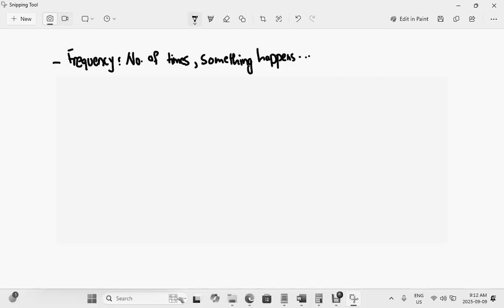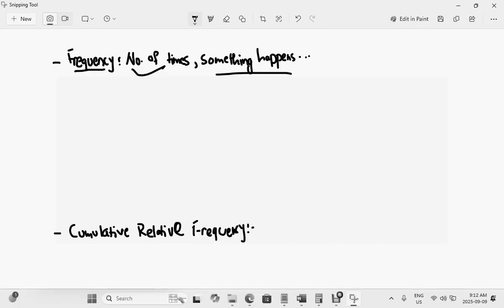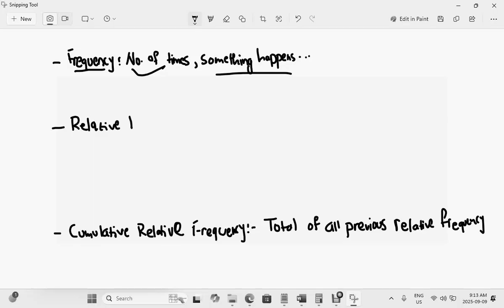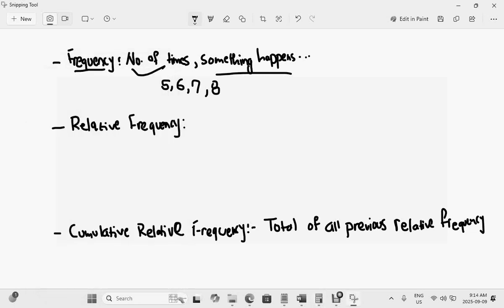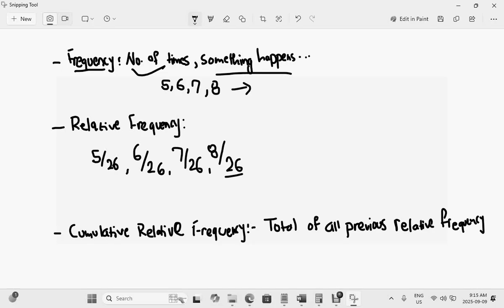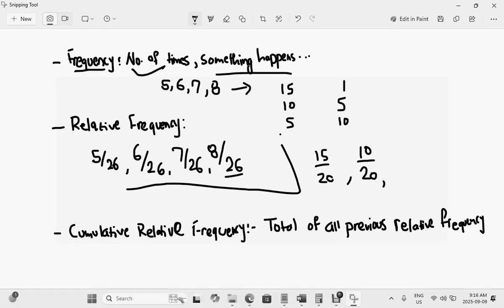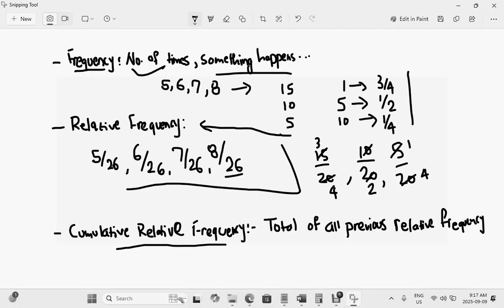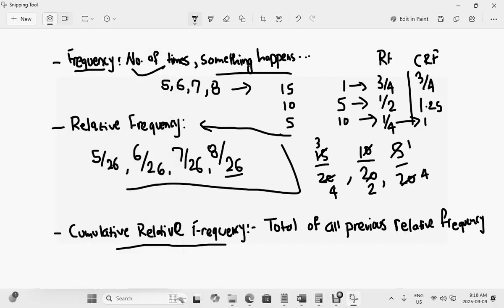Statistics: Cumulative Relative Frequency